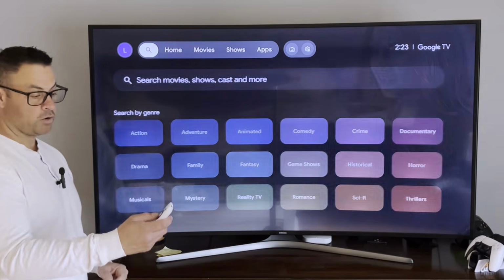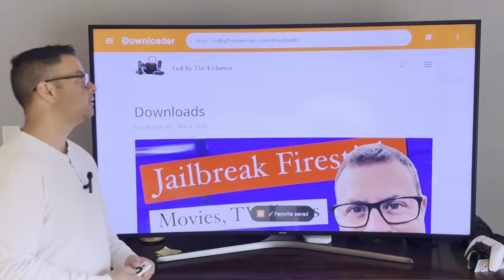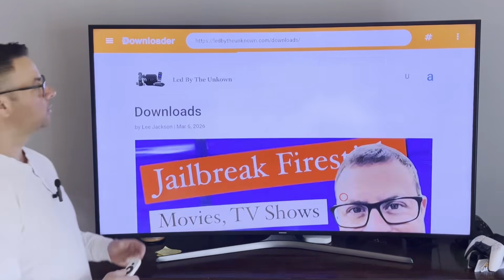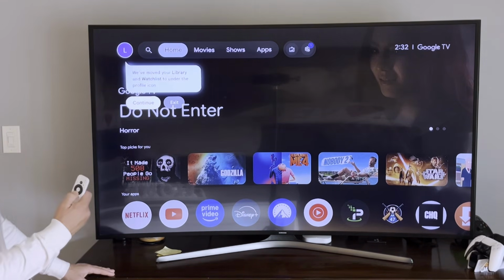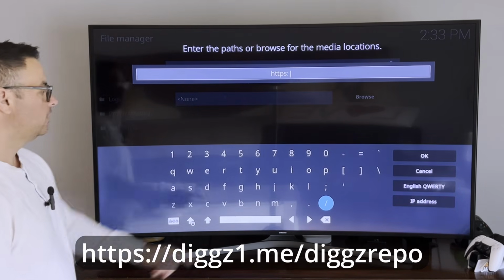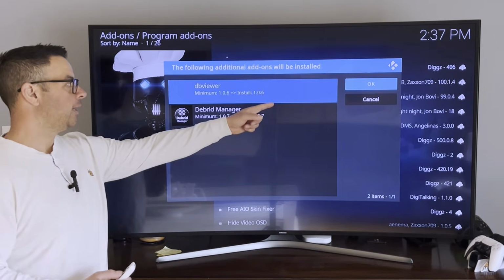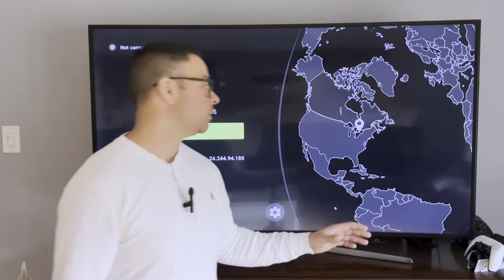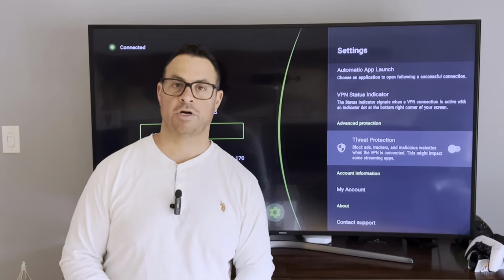5 Amazing apps for movies tv shows sports and live tv ONN 4k Stick slow d